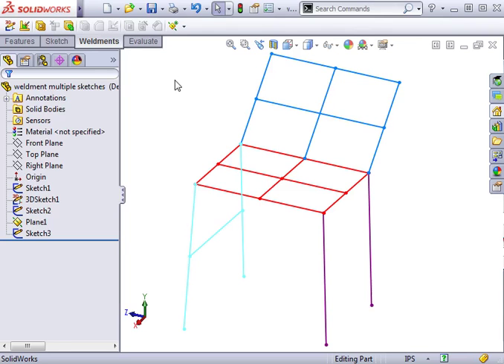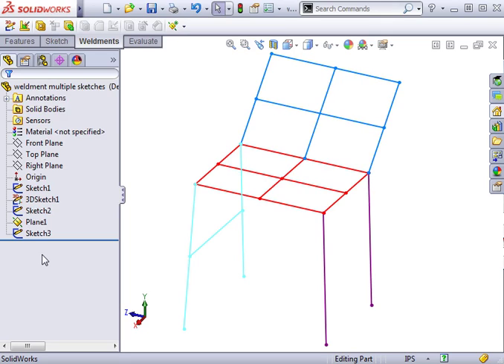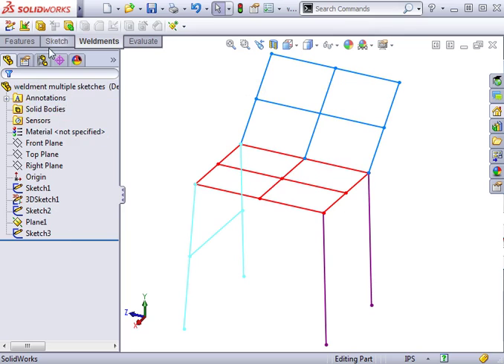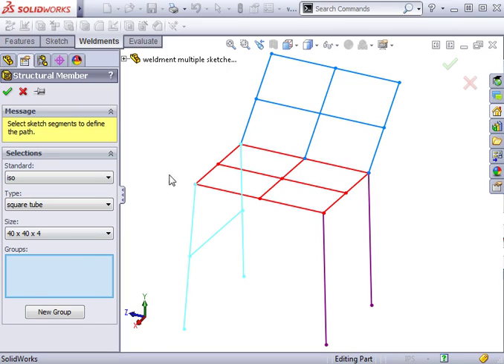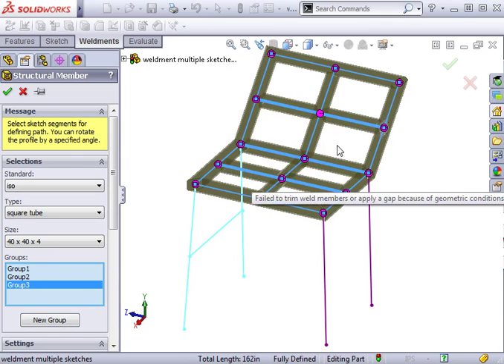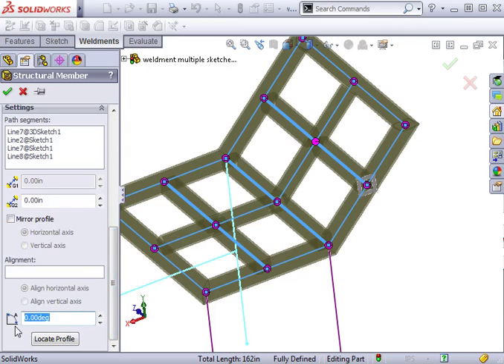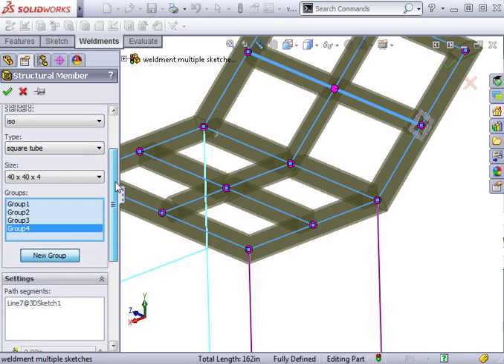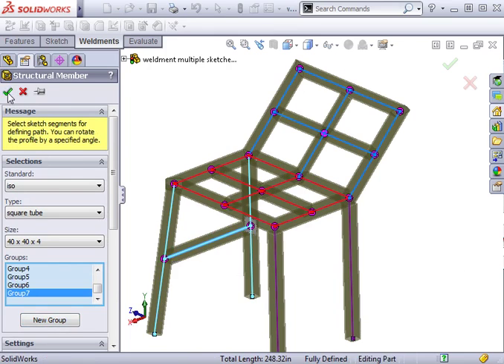01 Weldments 03 Layout Sketches